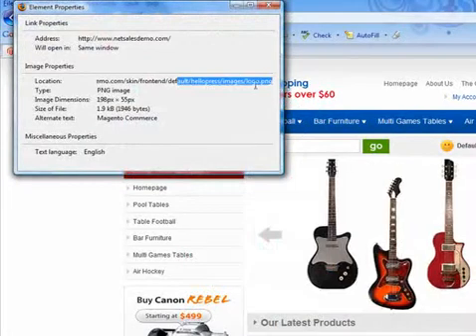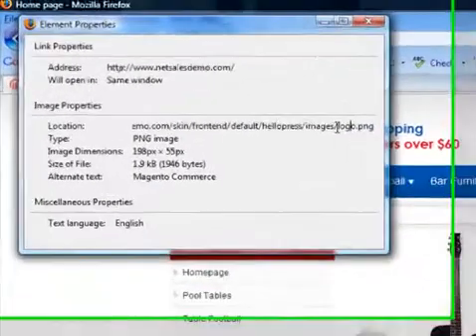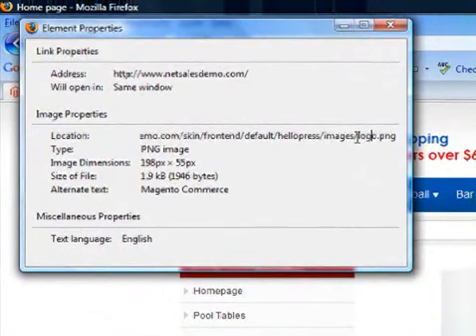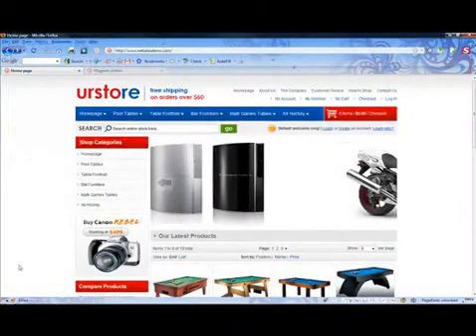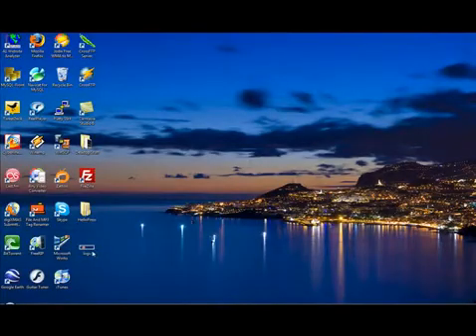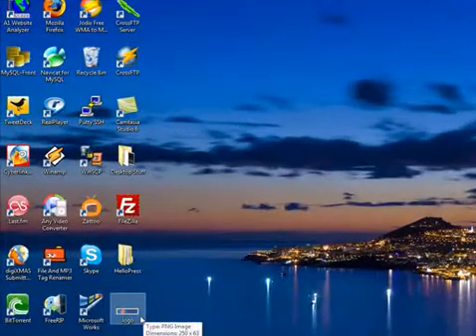How To Set Up Customer Emails In Magento Store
- Free Ecommerce Training. Newbie to Expert training covering Hosting, Buying Domain names, Market Research, Setting up Online Store, SEO, PPC, Email and much more.